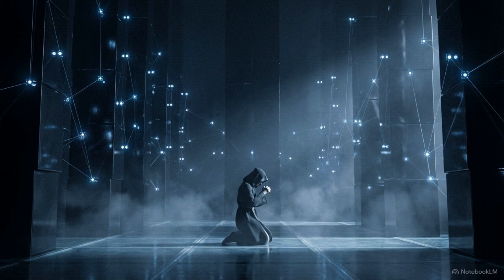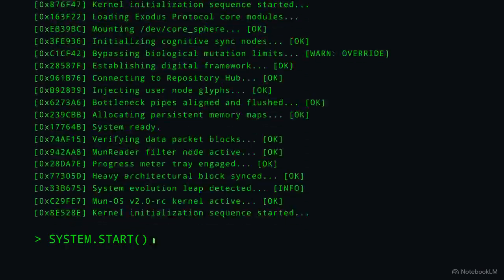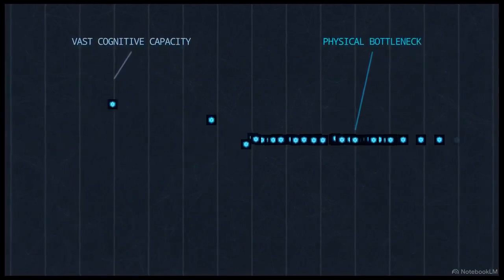HAVE HUMANS REACHED A PHYSICAL BOTTLENECK?